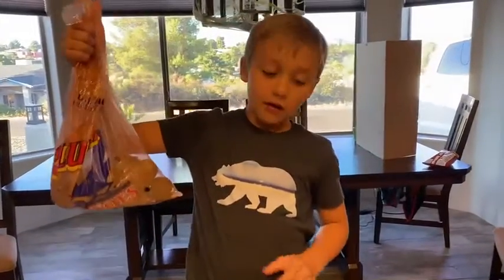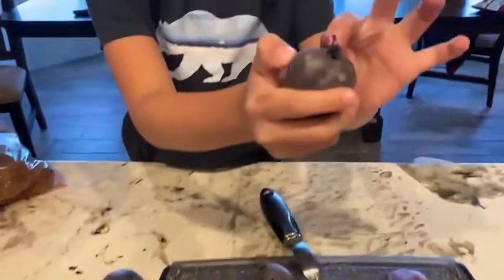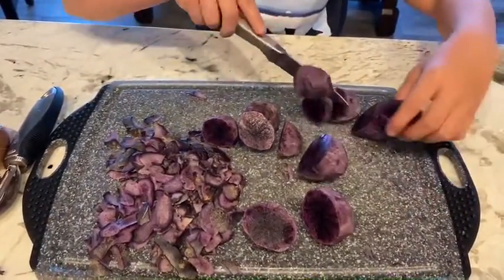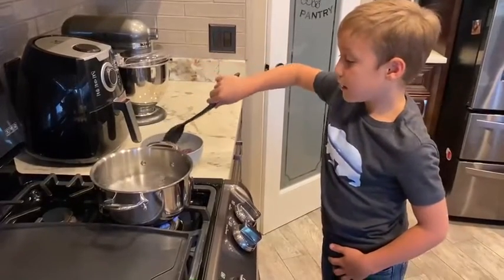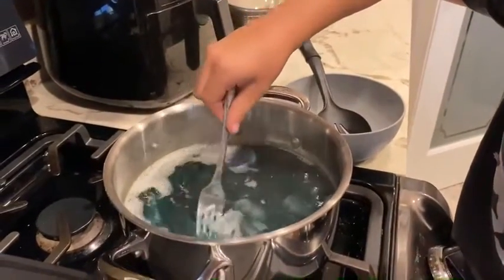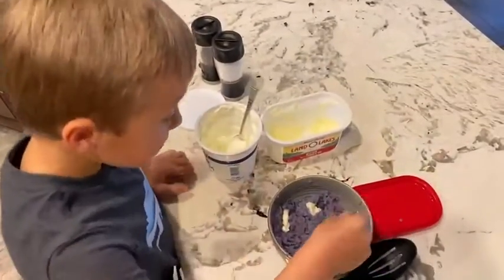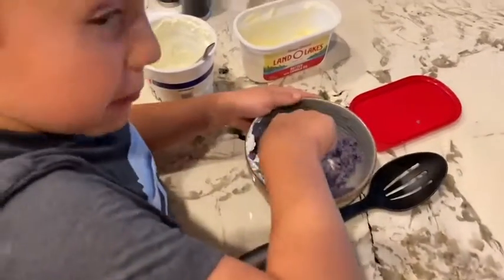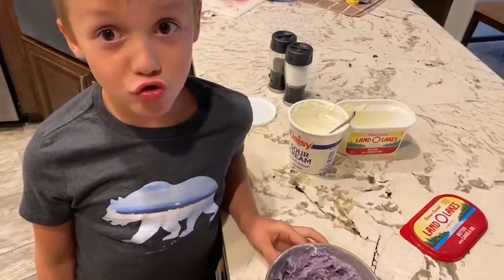Blue Mashed Potatoes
Caleb makes blue mashed potatoes, kid cook